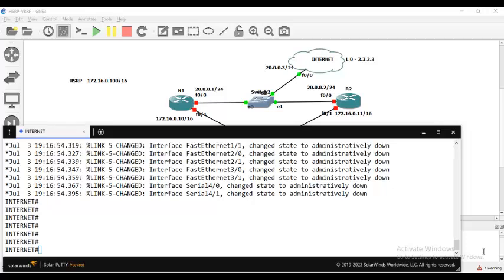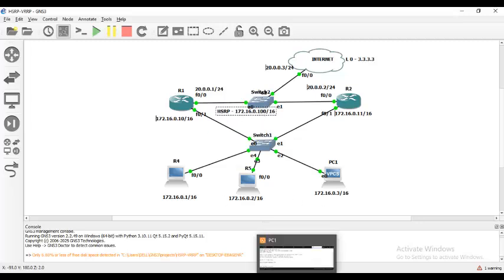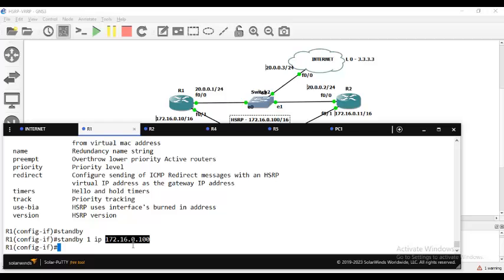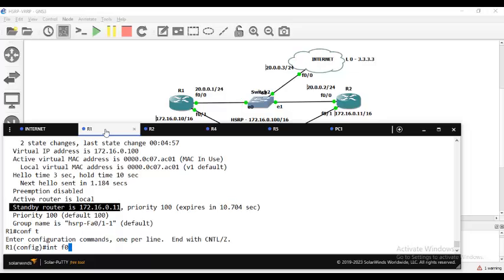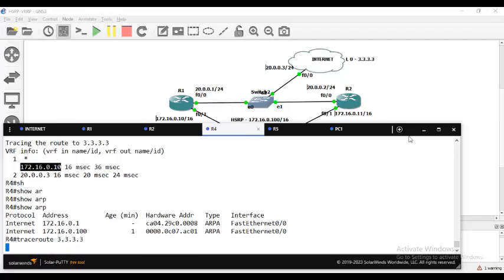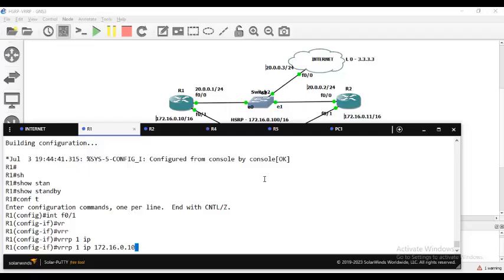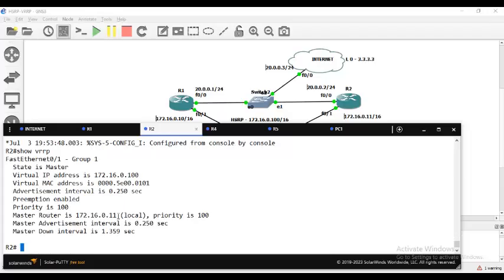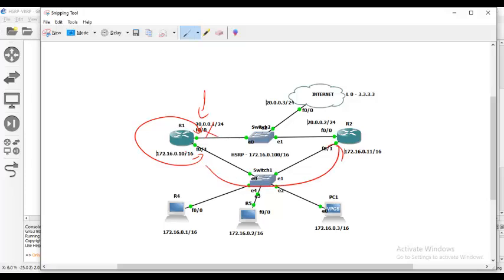59 CCNP105 CCIE COM Routing HSRPvsVRRP Lab